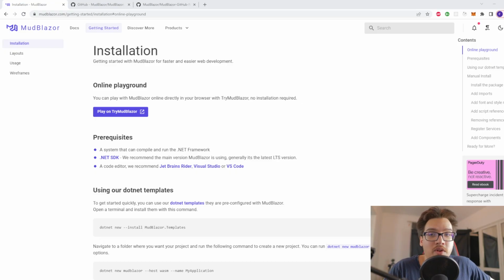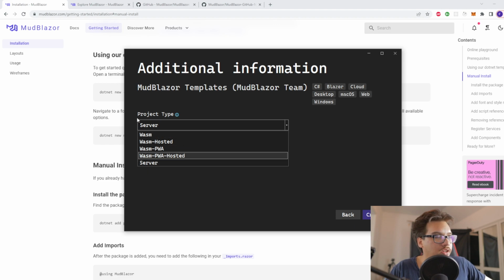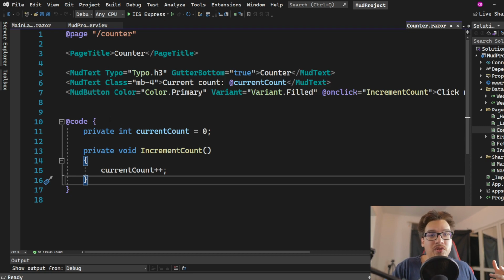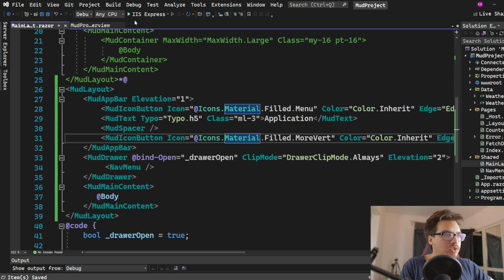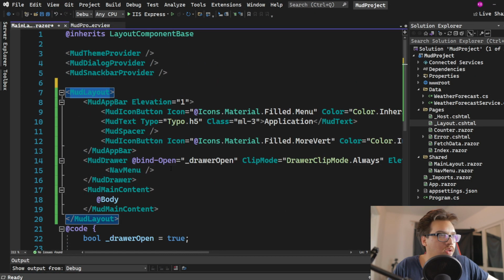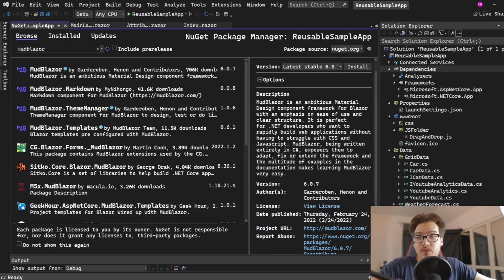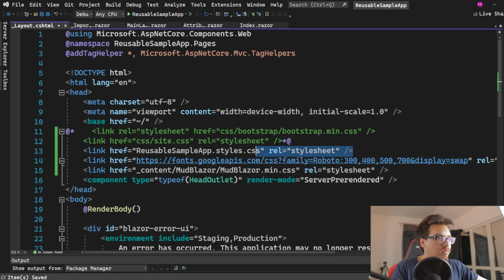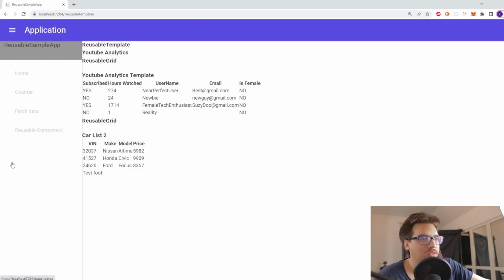MudBlazor Basics: Getting Started (Install, Import, Apply Layouts)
This is the beginning of a new MudBlazor tutorial series. Here we are going to start with installing MudBlazor, creating a project with it, and importing it into an existing project. We will also go over some of the layouts and designs in the form of wireframes MudBlazor has provided. Stick with me and you will gain a greater understanding of this fantastic library available for free for use in Blazor projects.

GET YOUR FREE BLAZOR CHEAT SHEET HERE!!!: JustBlazor.com

00:00 Intro
01:17 Project Start / How To Install
03:15 Creating A New MudBlazor Project
06:55 Layout Explanation
07:50 WireFrame Examples
08:10 Changing Layouts In A Project
10:09 Comparing MudBlazor to Vanilla Blazor
13:13 Importing MudBlazor To An Existing Project
19:23: Oh Oh, a common mistake

Thank you for the 500 subs, im still working on tech videos dont worry.